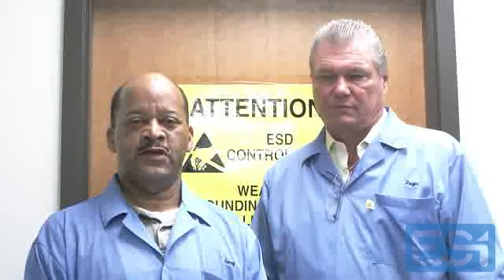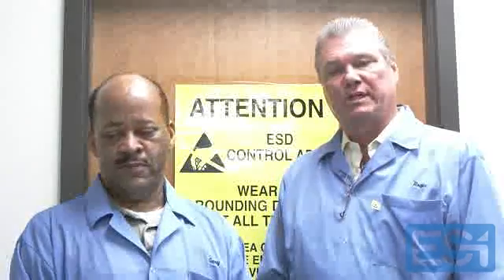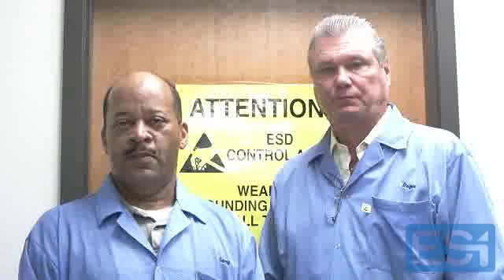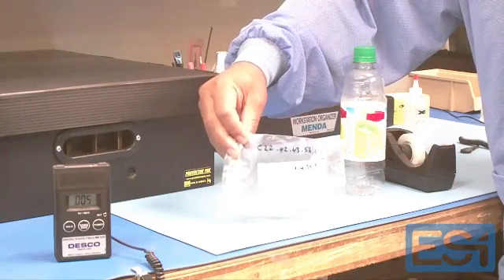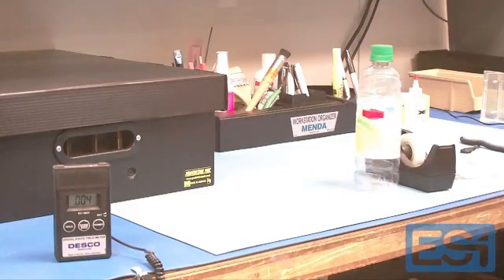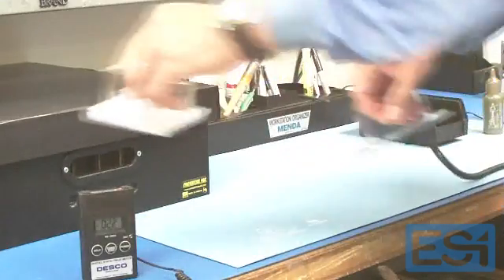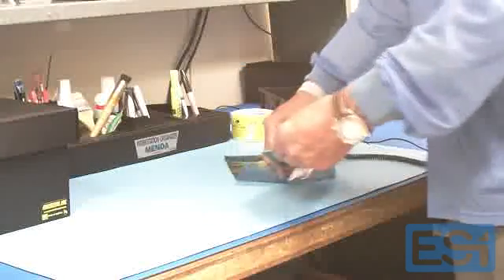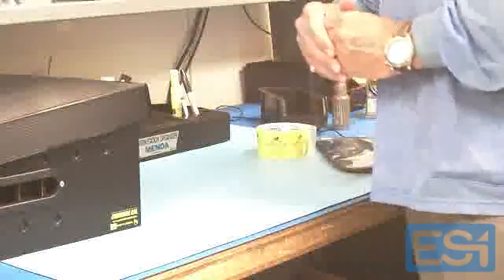ESD Protection - How To Create An Anti Static Environment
Electro Soft, Incorporated shows you how electrostatic discharge affects electronics.  ESI works on electrostatic dissipative surfaces in our facility.